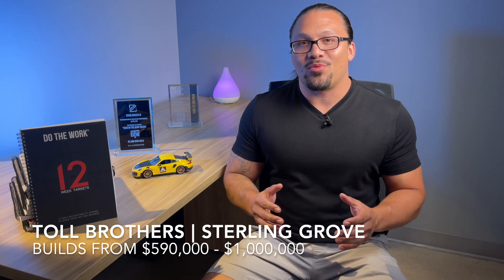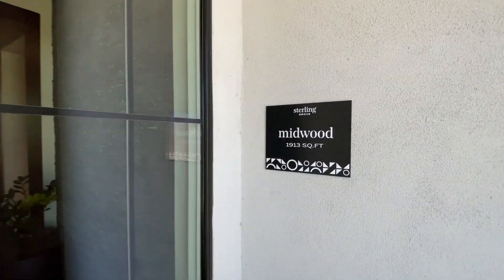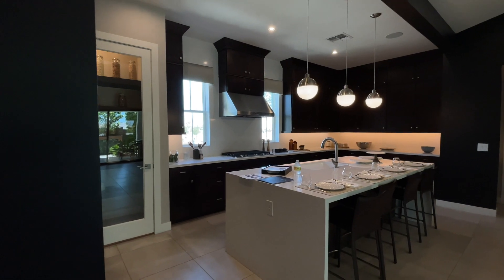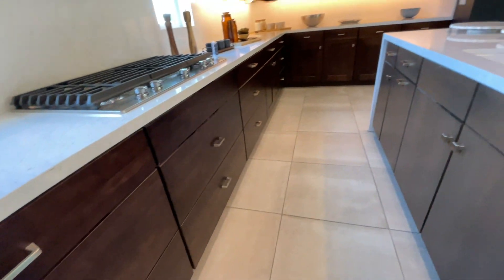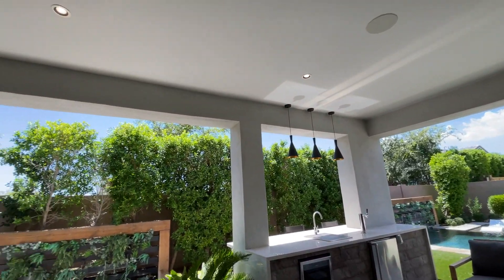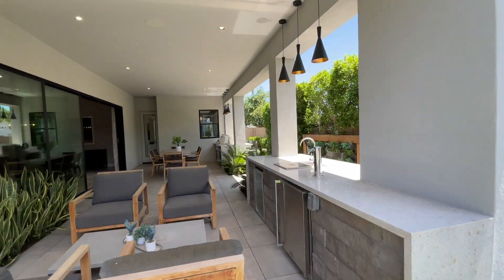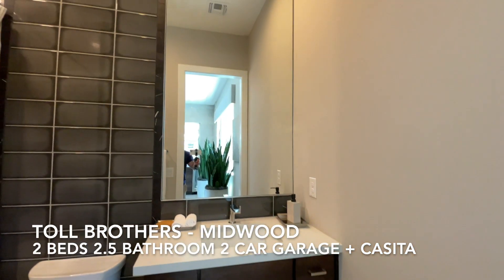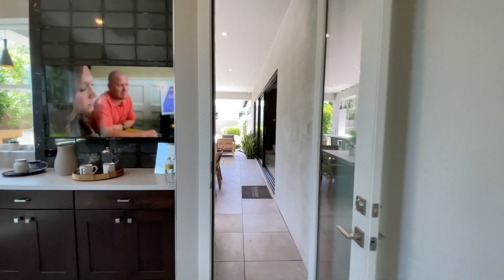Surprise Arizona New Construction | Toll Brothers Sterling Grove| Midwood Model Home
⭐️ Toll Brothers - Sterling Grove Edition ⭐️

Living in Surprise Arizona!

Midwood Model 🏡
2 bedrooms 2.5 bathroom 2 car garage + Casita
Models Starting from $590k - $1 million
QUICK MOVE IN AVAILABLE 👈🏽👈🏽😯 😯
Move into a NEW build in LESS THAN 90 days 👈🏽

After this video, CALL ME and let's look at your options!
⚫️ Sergio Argueta
⚫️ A.Z. & Associates